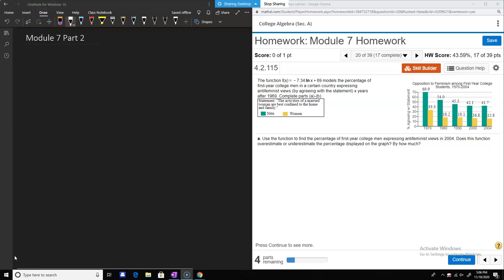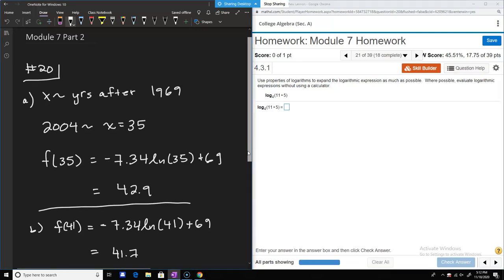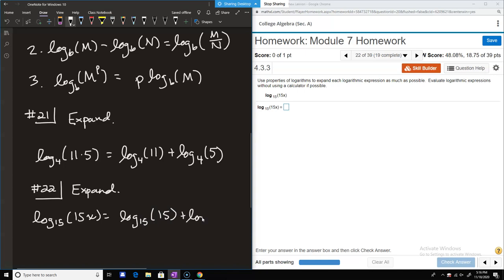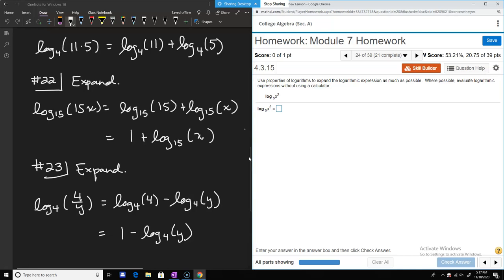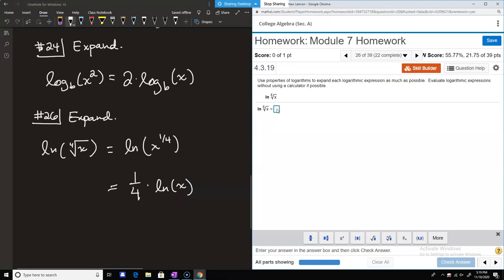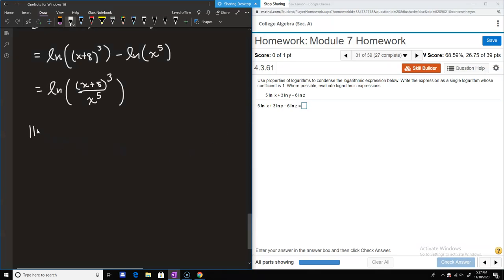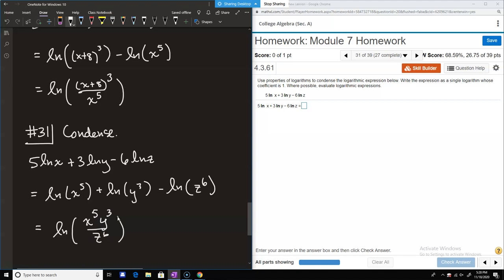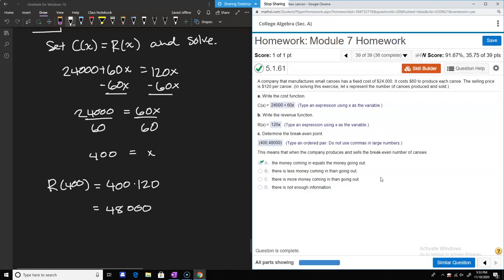Module 7 Part 2